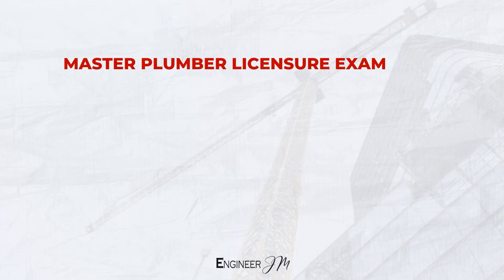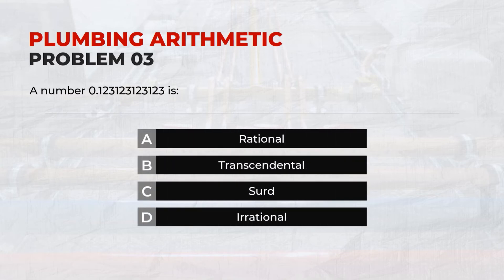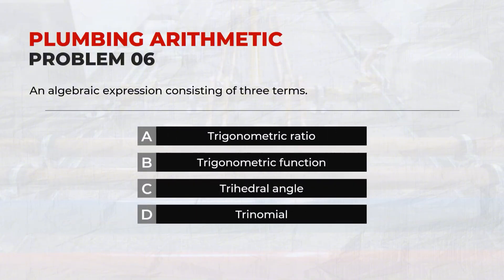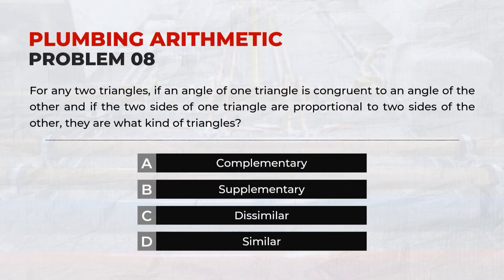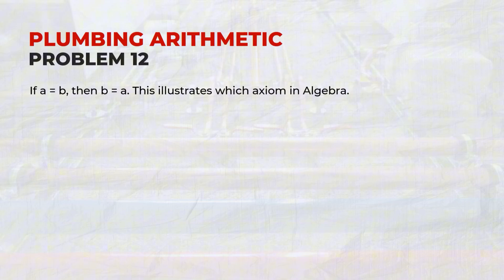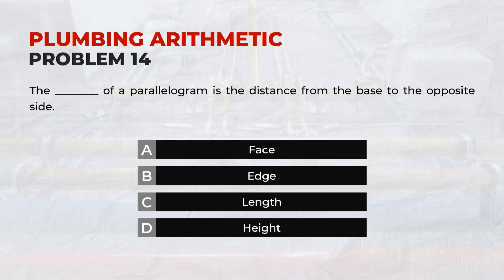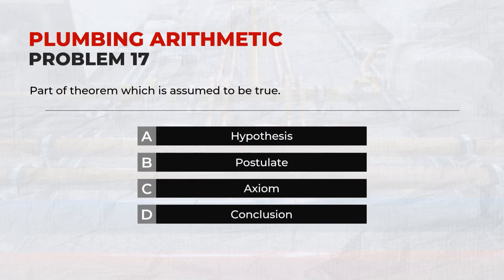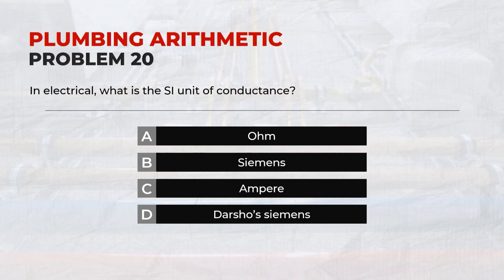Plumbing Arithmetic (Part 10) | Master Plumber Licensure Exam Refresher